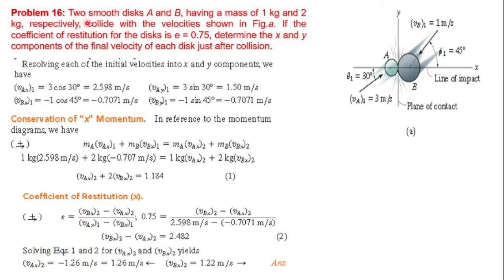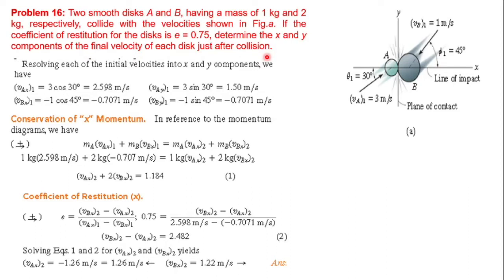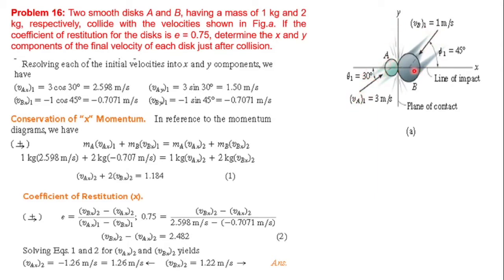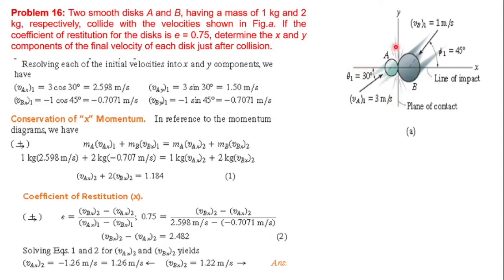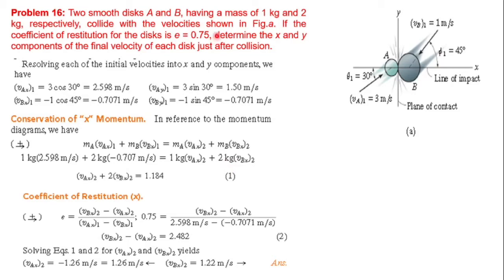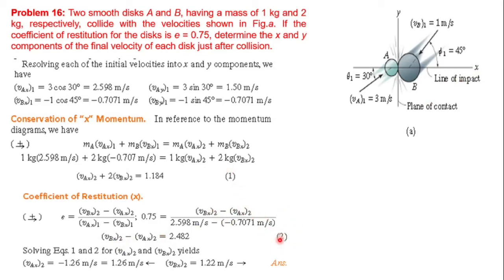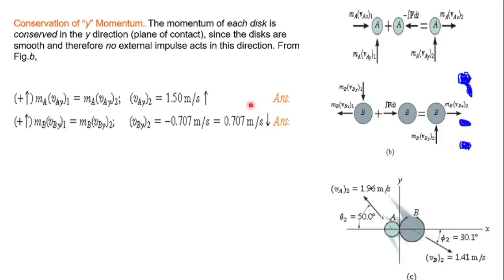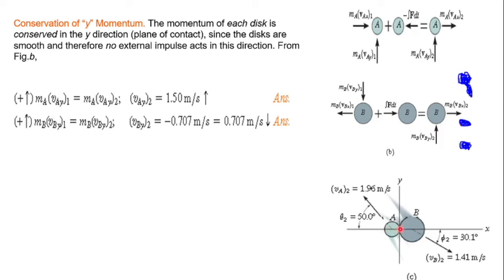Engg. Mech. // Applied Dynamics // energy and momentum // problem 16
Two smooth disks A and B, having a mass of 1 kg and 2 kg, respectively, collide with the velocities shown in Fig.a. If the coefficient of restitution for the disks is e = 0.75, determine the x and y components of the final velocity of each disk just after collision.